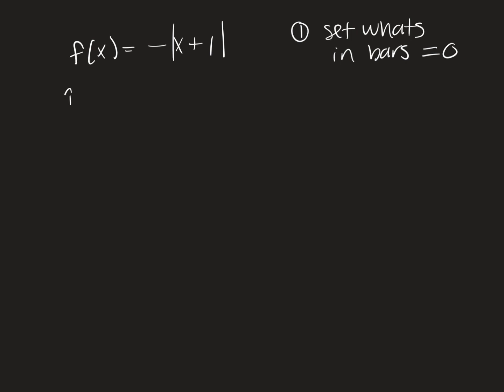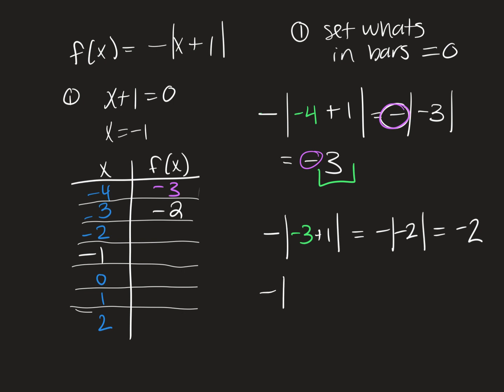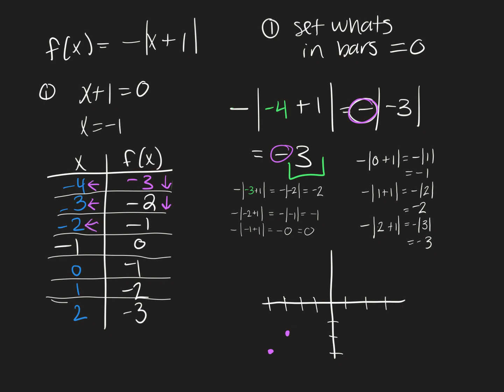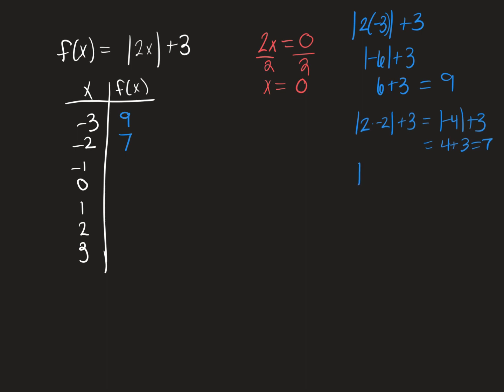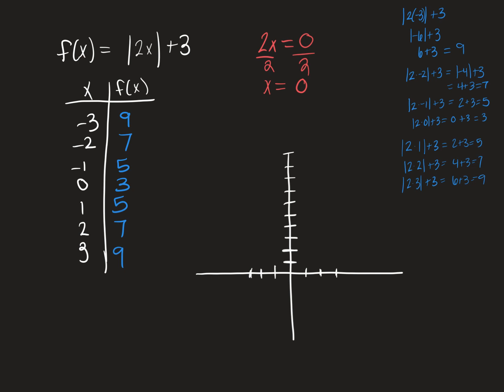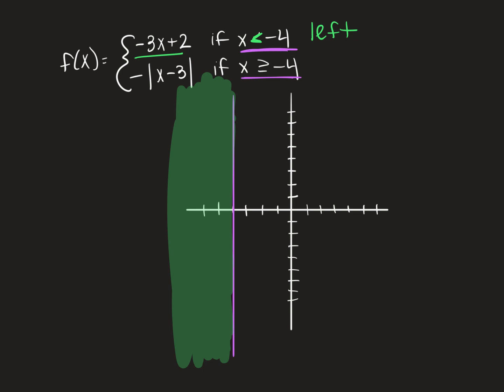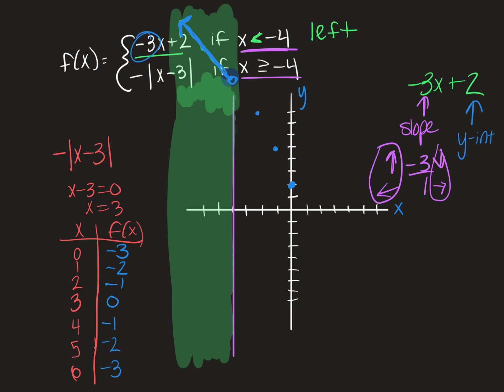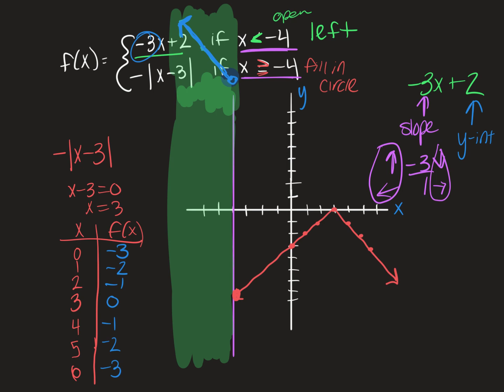Blackboard 91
00:00 Slide 1
09:41 Slide 2
15:10 Slide 3